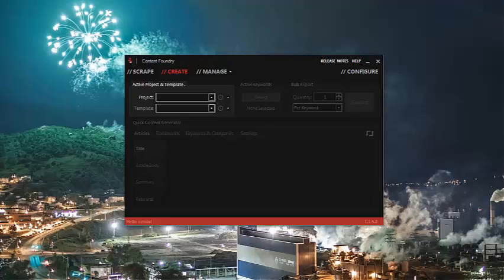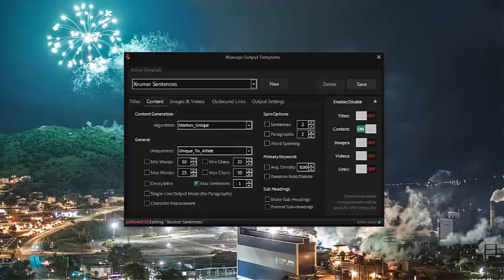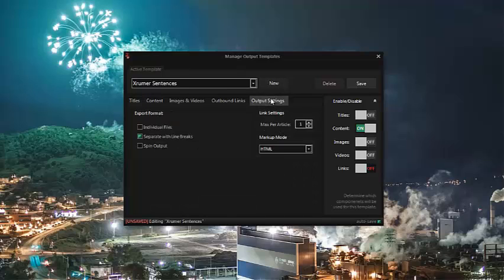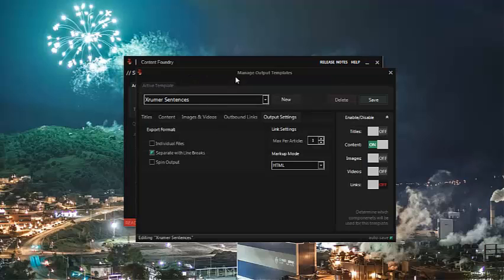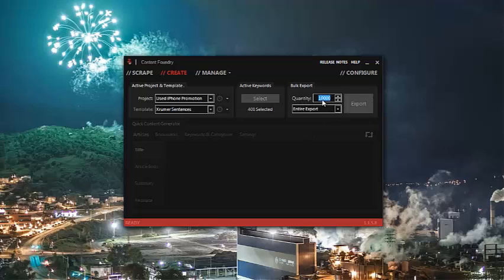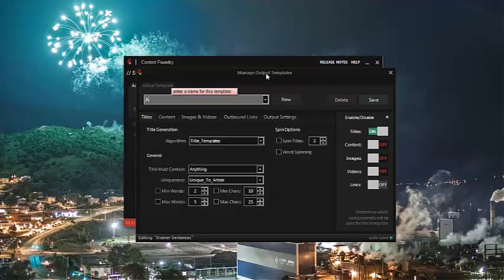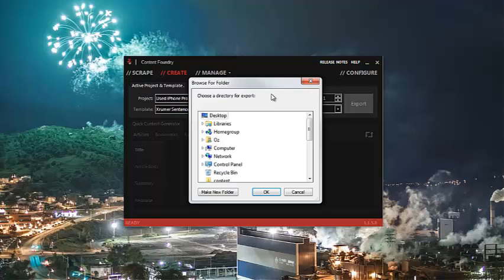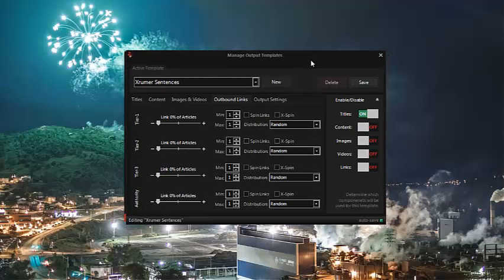Content Foundry Walkthrough - Part 4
Working with Output Templates: how to create line separated content for XRumer and Zennoposter + bulk article creation for autoblogs and cloaked sites.